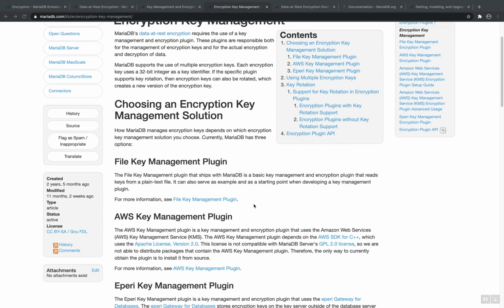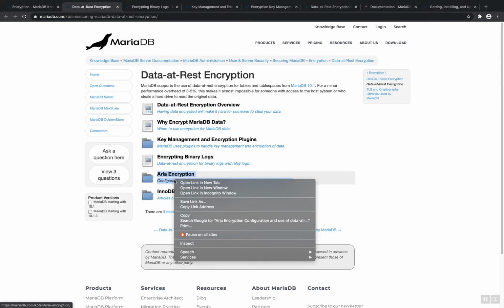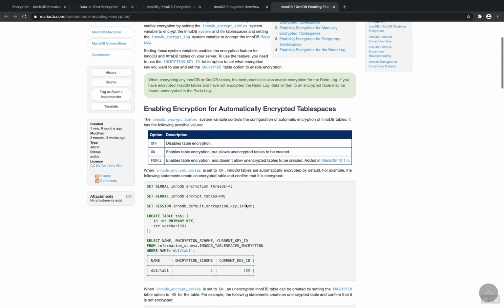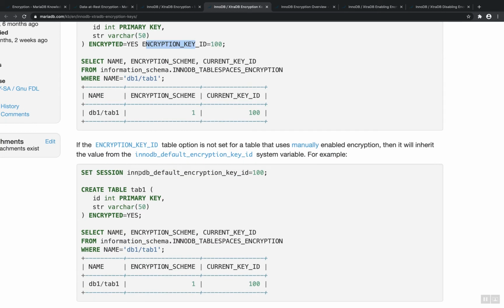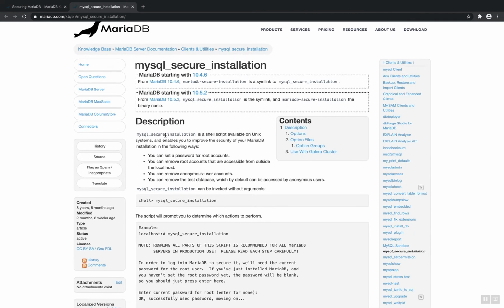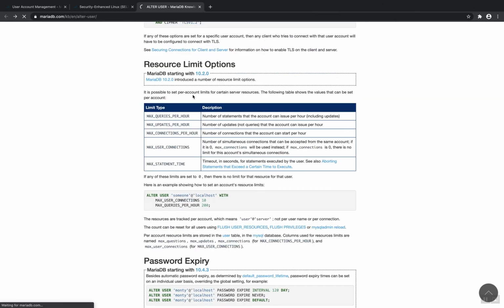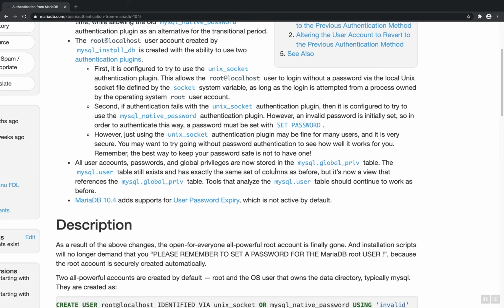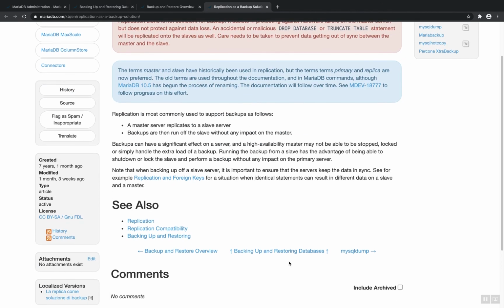Maria DB Official Document Review Part 2